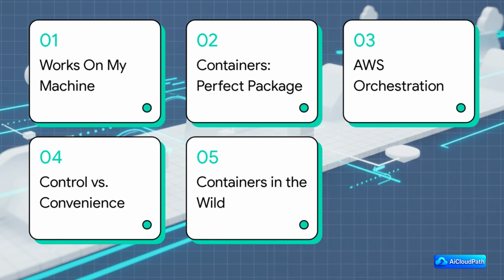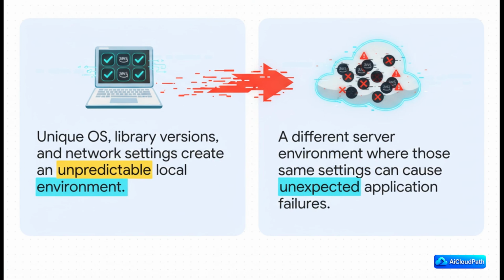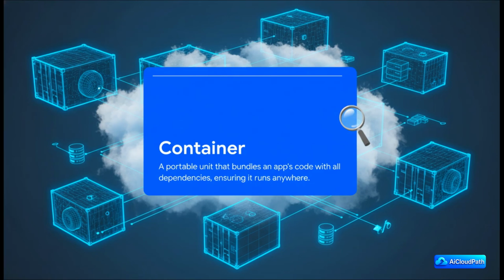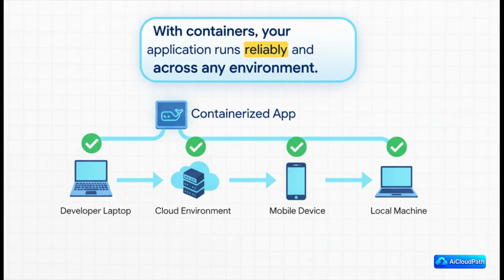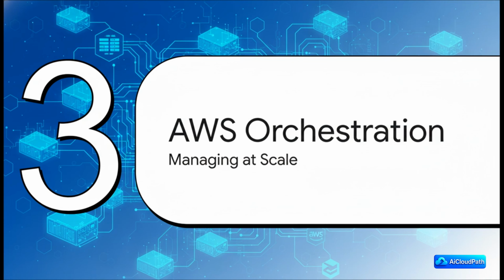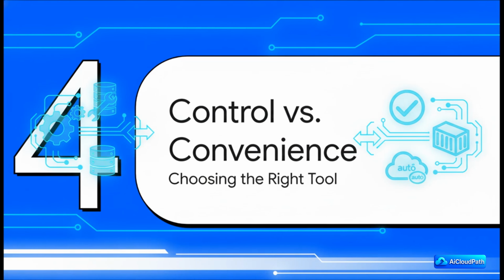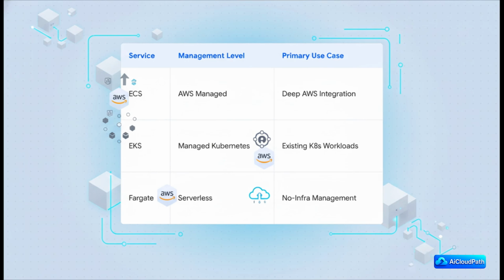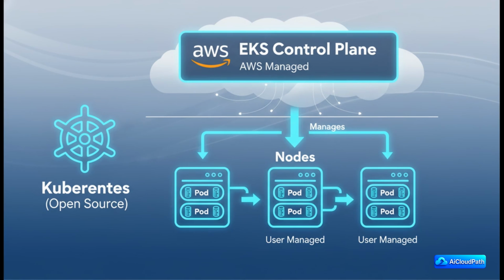AWS Compute Explained: EC2, ECS, EKS & Lambda in Under 10 Minutes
Unlock the power of AWS Compute Services in this beginner-friendly breakdown of EC2, ECS, EKS, and AWS Lambda. Whether you're starting your cloud journey or preparing for a certification, this video explains how AWS runs applications in the cloud without needing physical servers.

You’ll learn:
✔ How Amazon EC2 provides customizable cloud computing power
✔ How ECS & EKS run and scale containerized applications
✔ Why AWS Lambda is the go-to serverless option
✔ Which service is the best fit for YOUR use case
✔ How AWS helps businesses stay flexible, scalable, and cost-efficient

If you’re studying for cloud certifications or starting a cloud engineering career, this guide will give you a clear understanding of AWS compute options and how they transform the way applications are delivered to users.

👉 Comment your questions — I respond to every one!